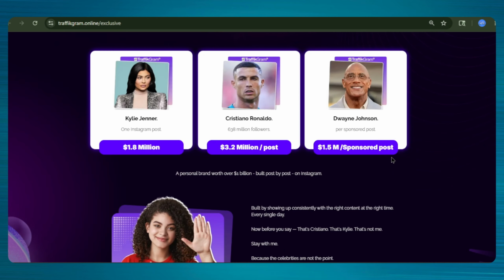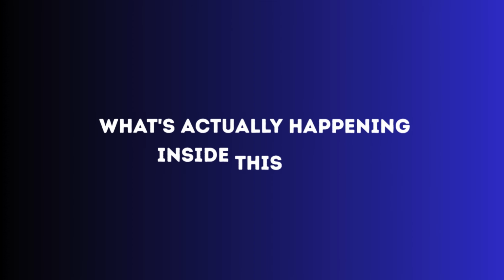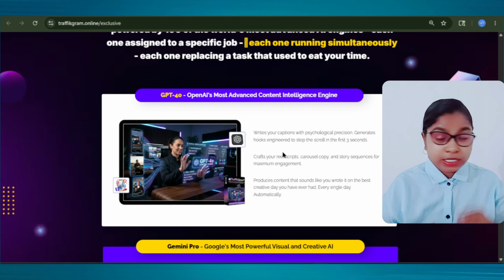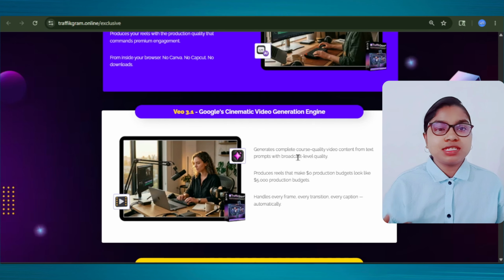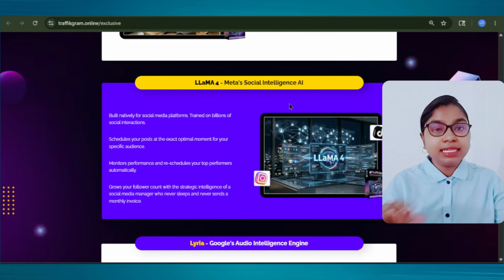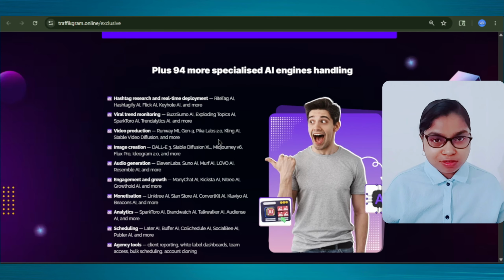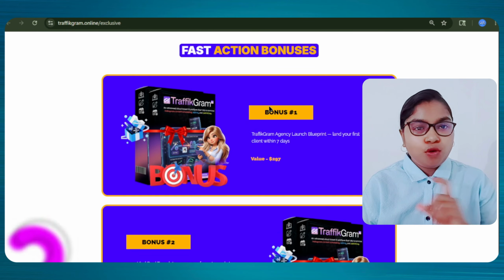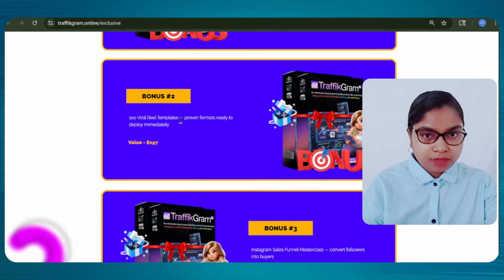Traffik Gram AI Review — Is It Actually Worth It?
In this video I'm doing a full honest review of Traffik Gram AI — a tool that claims to grow your Instagram followers and make you sales completely on autopilot using AI. I'm breaking down exactly what it is, how it works, what's inside, and most importantly whether it's actually worth buying or not.

Drop any questions in the comments below and I'll be happy to help. 🙌